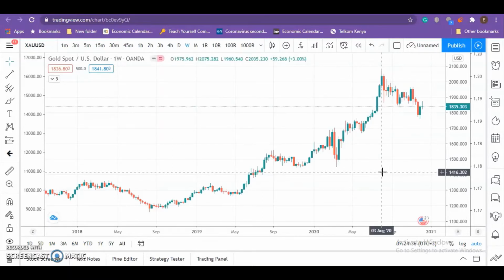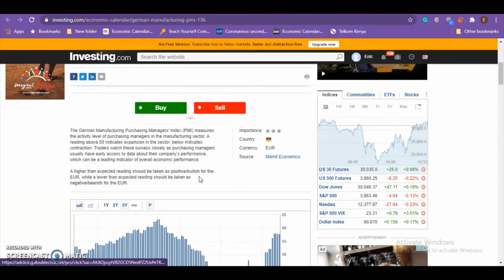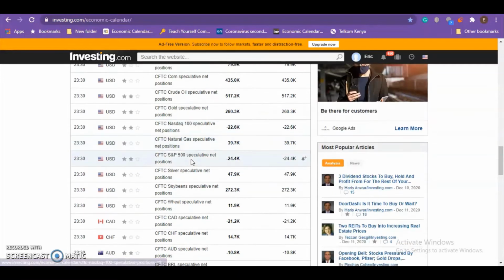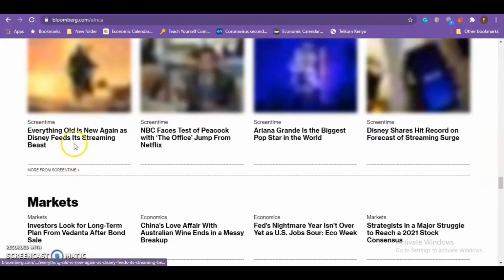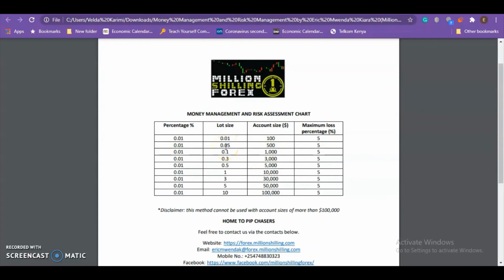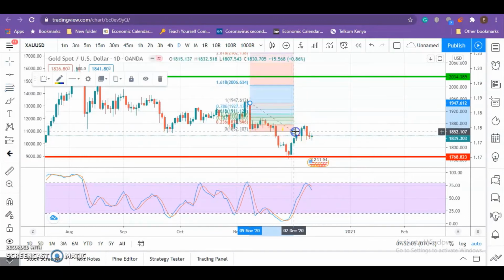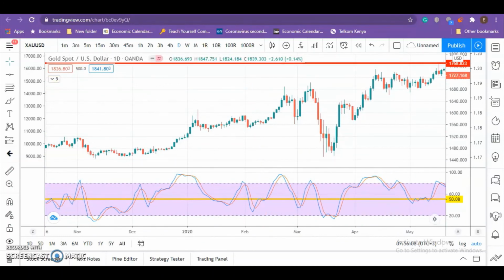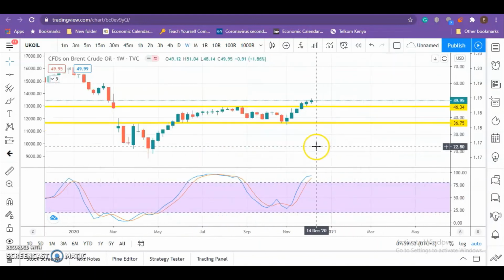How to trade (BUY or SELL) Gold/Oil/Commodities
We show you in detail how to trade gold and oil, using simple patterns such as the M/W formation, the Fibonacci retracement and the stochastic oscillator. We will be using tradingview.com